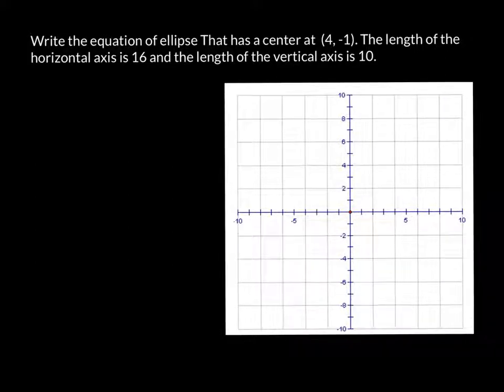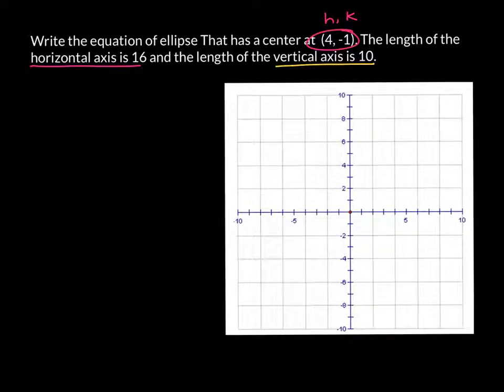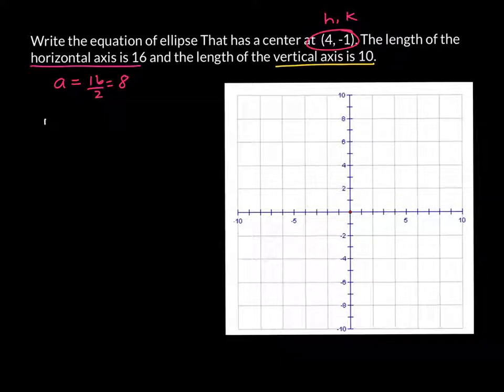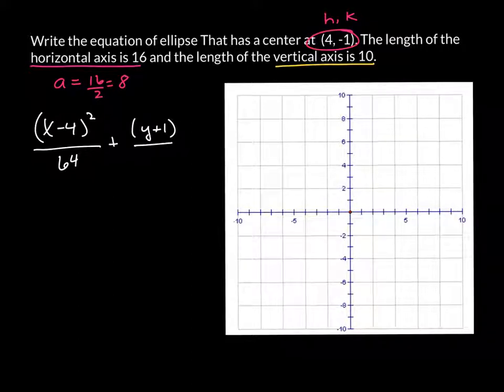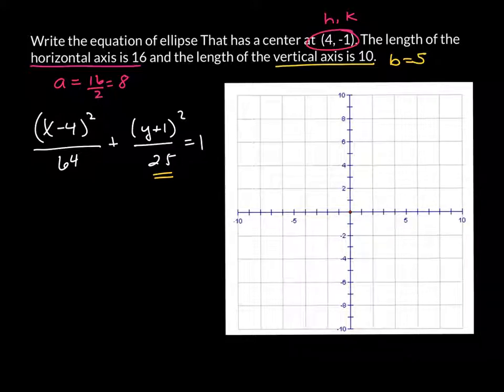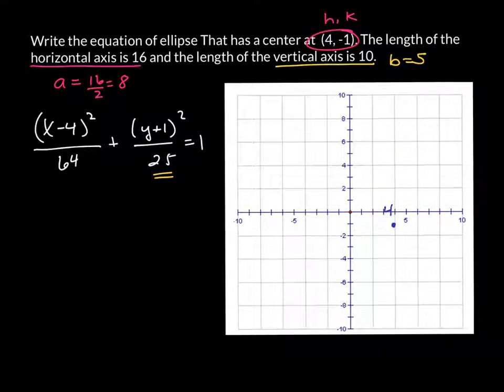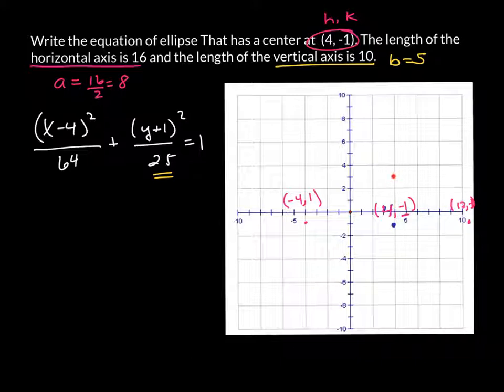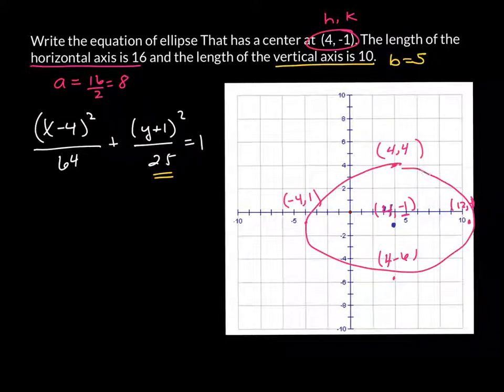Ellipse, write equation from center given vertical and horizontal axis